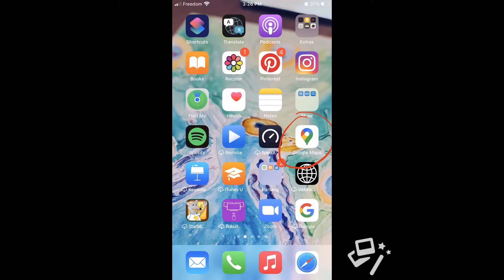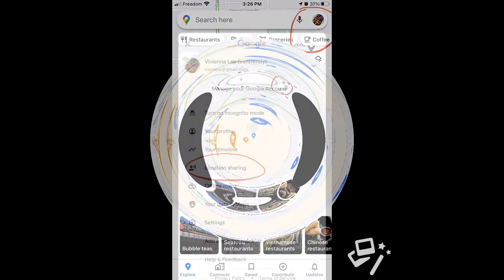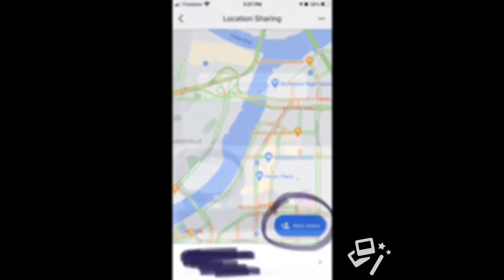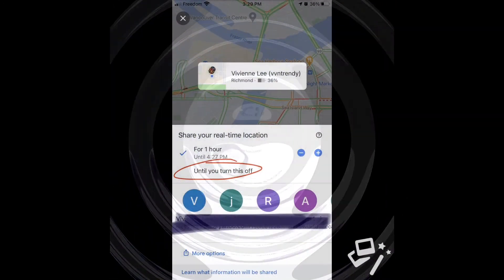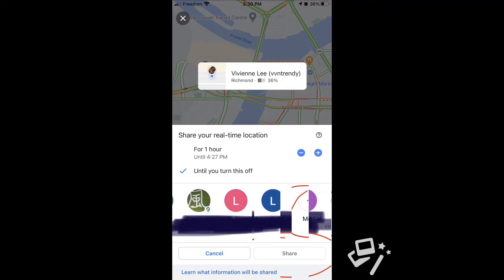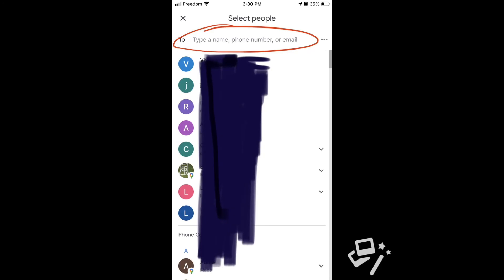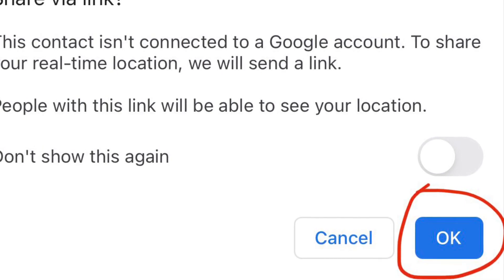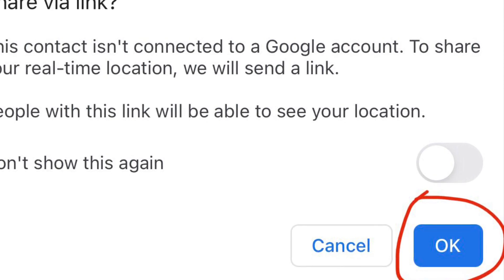How to SET UP GOOGLE MAP LOCATION sharing track Elders / Child / GPS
Download Google MAP app
Click on your USER / Share /